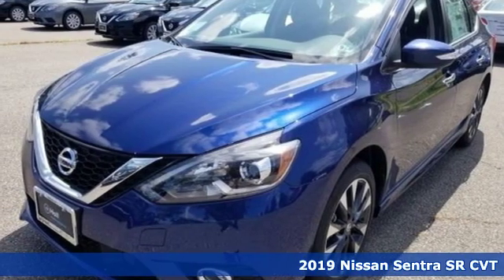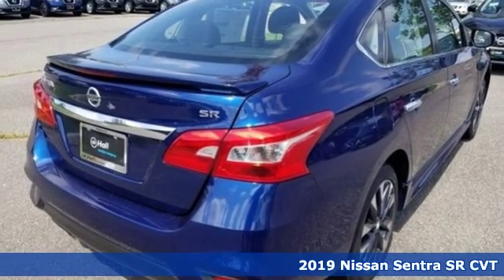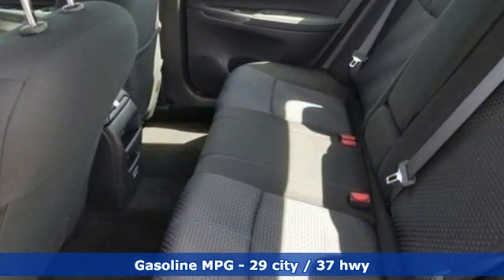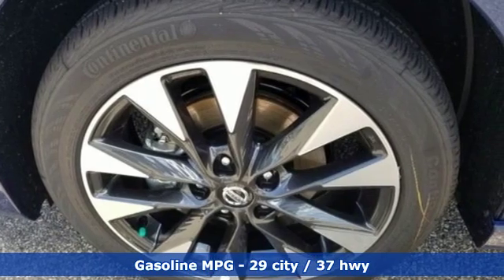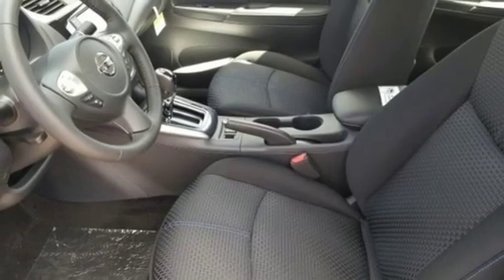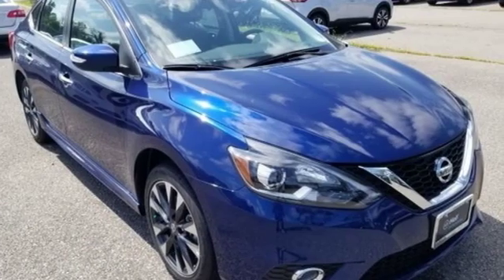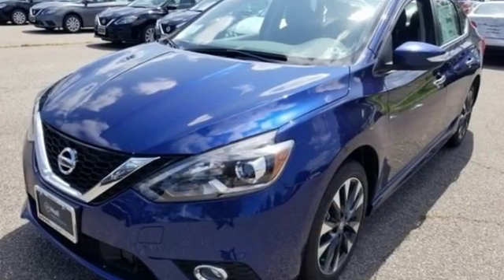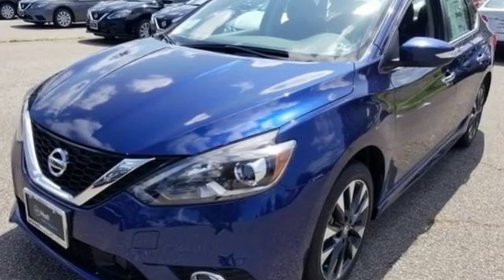New 2019 Nissan Sentra Virginia Beach VA Norfolk, VA #919859 - SOLD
Year: 2019
Make: Nissan
Model: Sentra
Trim: SR
Engine: 1.8L 4-Cylinder
Transmission: CVT
Color: Blue
Interior: Charcoal
Stock #: 919859
VIN: 3N1AB7APXKY388336

Address:
3757 Bonney Road